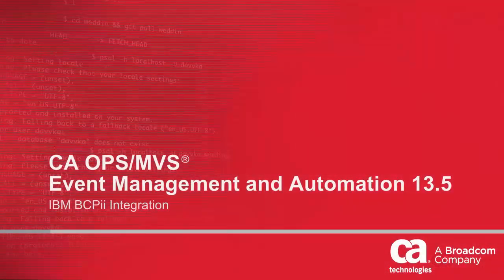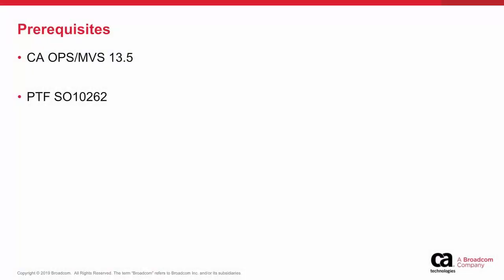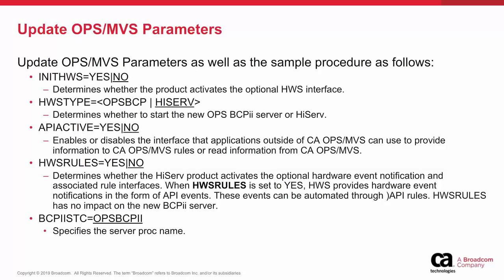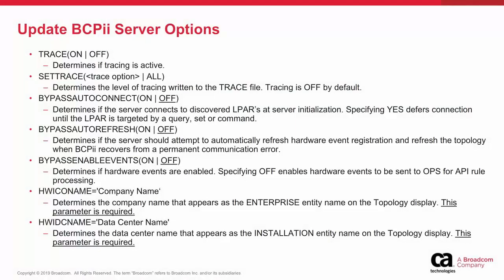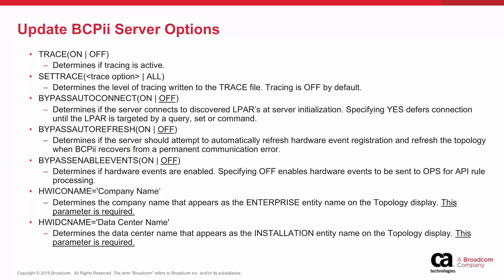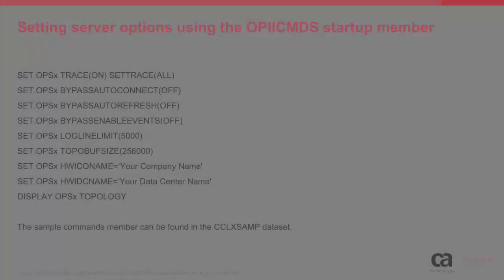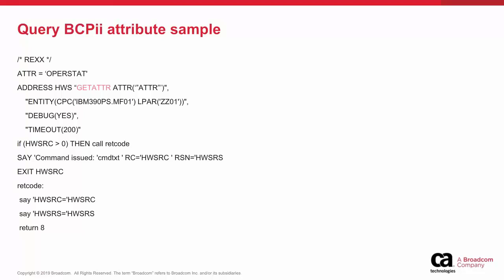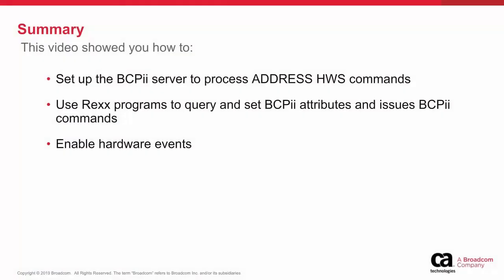CA OPS/MVS 13 5 IBM BCPii Integration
This video shows how to implement the integration between OPS and BCPii.